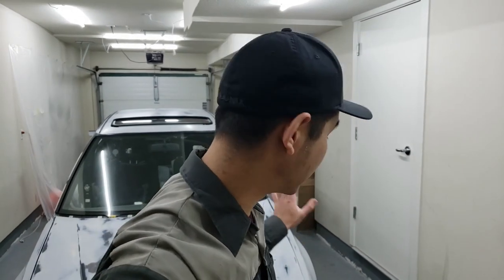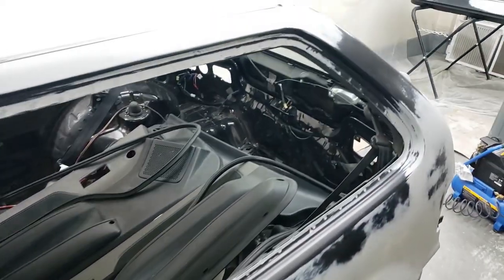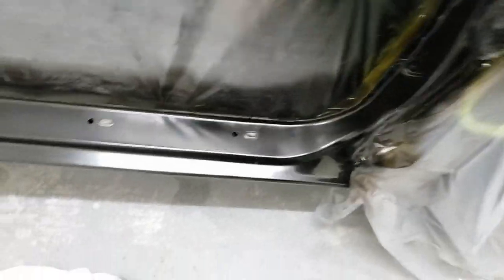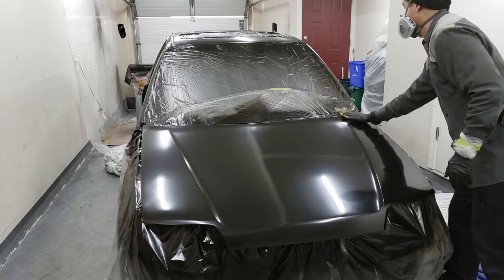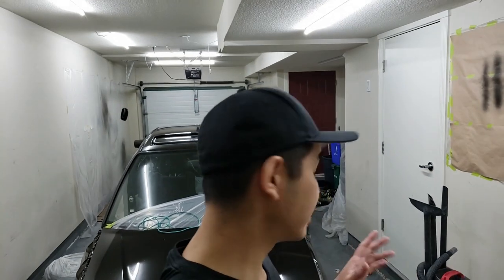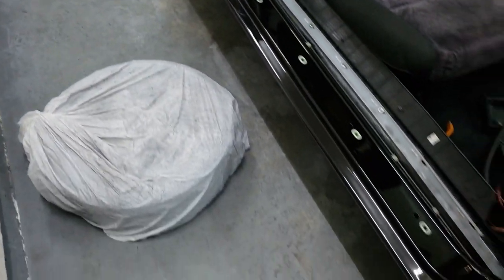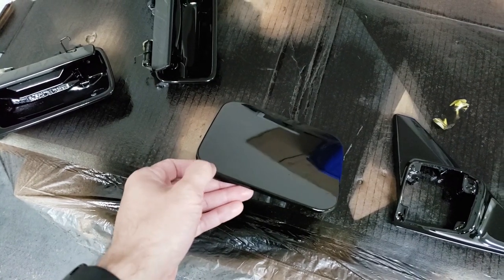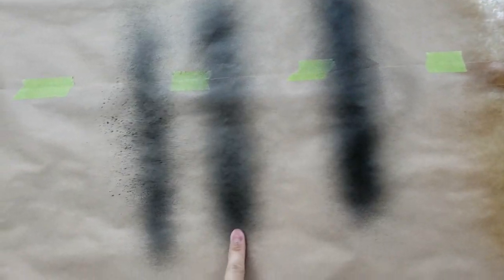[DIY Bodywork] Pt.24 Spraying Base & Clear Coat with FujiSpray Semi-Pro 2: Successful 1st paint job👍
This video covers:
▶ How to spray base coat and clear coat with the Fuji Spray Semi-Pro 2
▶ My review of the Fuji Spray Semi-Pro 2
▶ How to adjust the Fuji Spray Semi-Pro 2 model M spray gun
▶ Painting issues that I had

You've all been waiting for it and the time has finally come to painting the car. In this video, I paint my car using the Fuji Spray Semi-Pro 2 2203G. I'm spraying urethan paints and pre mixed base coat. The product lines I'm using are Valspar base coat and Sherwin-Williams clear coat. The paints were all what the paint rep suggested to use. So in this video, you'll see me finally painting the car and going over the car once everything has dried.

Below are the list of items used in this video:
Fuji Spray Semi-Pro 2
3M Plastic Sheeting
3M Automotive Refinish Masking Tape
Fuji 7020-5 M-Aircap Set #5
Fuji Spray Gun Cleaning Kit
3-Axis gimbal Stabilizer
3M 6001 Respirator Cartridge
Ram-Pro 50 Paint 190 Micron Paper Strainer
DeRoyal Tack Cloth

dizzy by Joakim Karud @joakimkarud